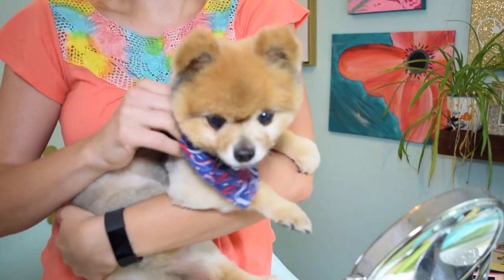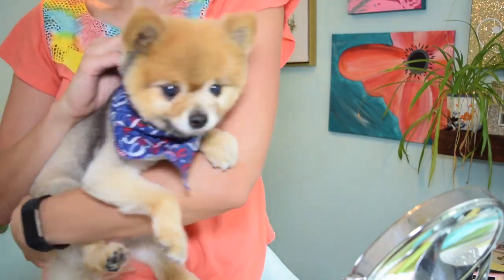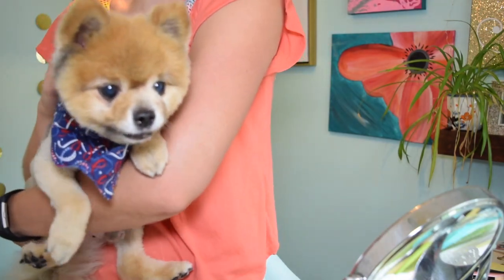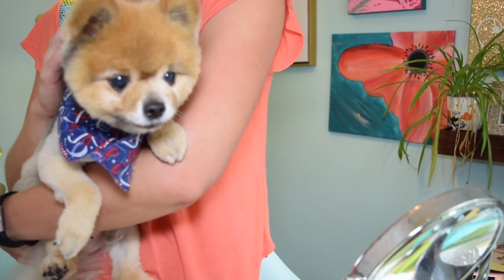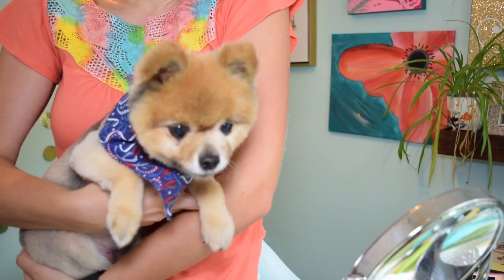Summer No Makeup Makeup I Product Recommendation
Products Mentioned:
Urban Decay Quick Fix Spray
CoverFx Illuminating Primer
Too Faced Hangover Rx
Loreal Pro Glow
Mary Kay CC Cream
It Cosmetics CC+
Lancome Skin Feels Good
Beauty Blender in Nude
CoverFx Translucent Setting Powder
Luxe Precision Foundation Brush
Tarte Unicorn Brush
Stila Heavenly Hue in Kitten
Physicians Formula Butter Bronzer in Light Bronze
Milani Glow Baked Bronzer in 4
Tarte Park Avenue Princess Bronzer
Hourglass Ambiant Luminous Bronze Light
Real Techniques Multi task Brush
Tarte Exposed Highlight
Maybelline Master Crome Highlight in Molten Gold
Physicians Formula Butter Highlight in Pearl
Essence Make Me Brow in Blonde Brow
Maybelline Vivid Hot in Charmer (Too Cute Mentioned)
Not Shown - Urban Decay All Nighter Spray